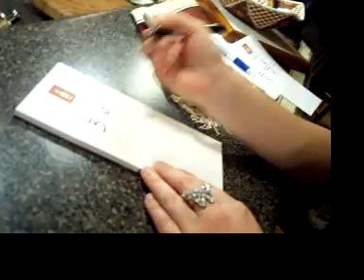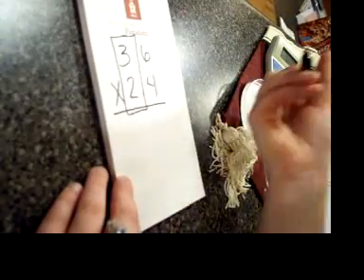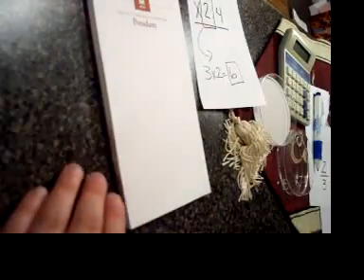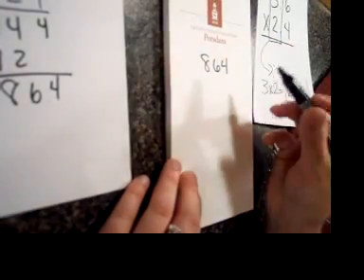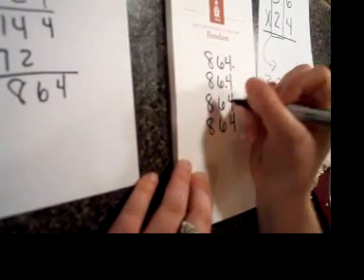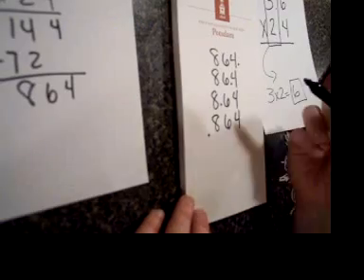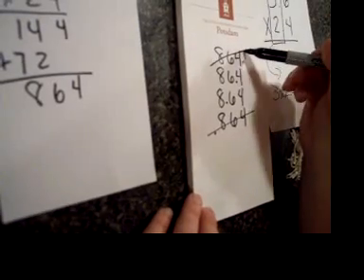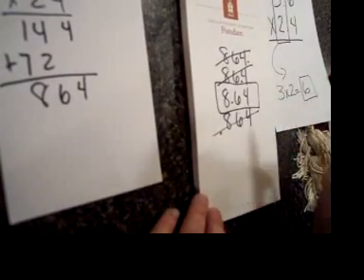Multiplying Decimals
Multiplying Decimals Conceptually